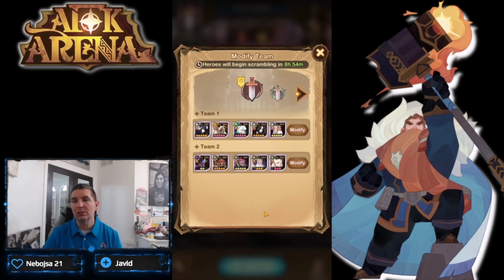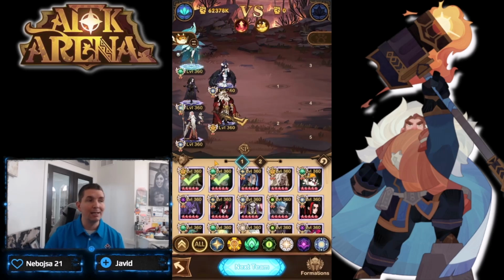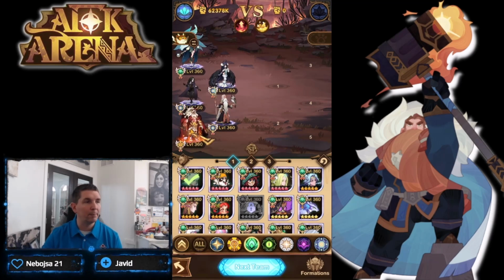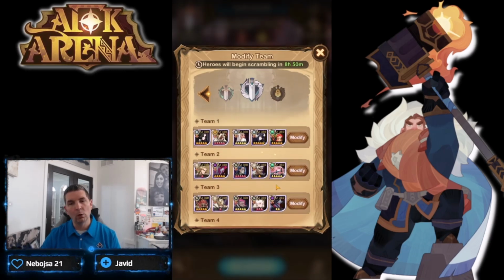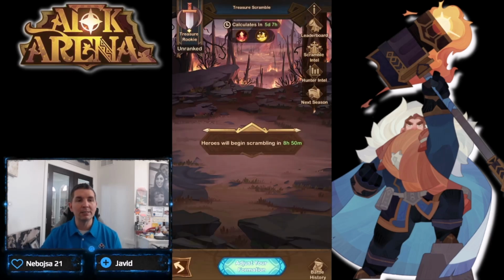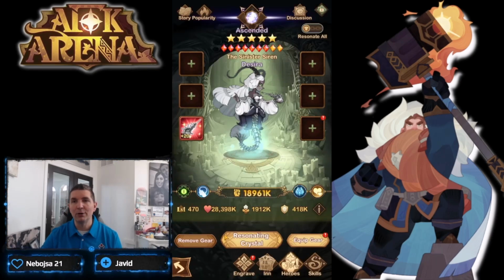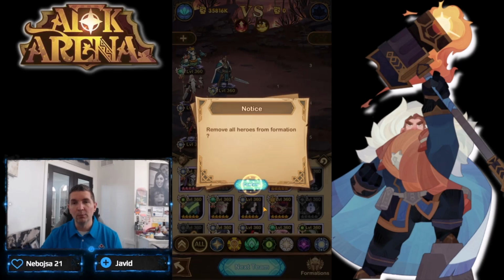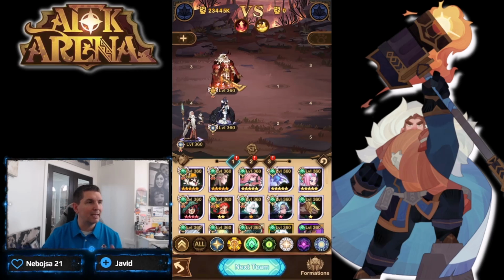SET YOUR FIRE TEAMS NOW! [FURRY HIPPO AFK ARENA]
Getting ready for some more PvP action in the event!